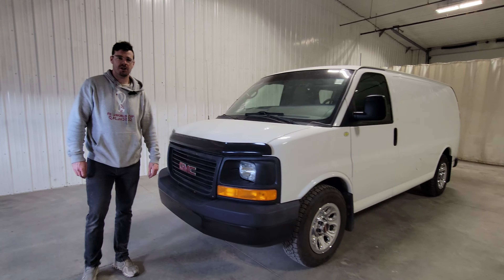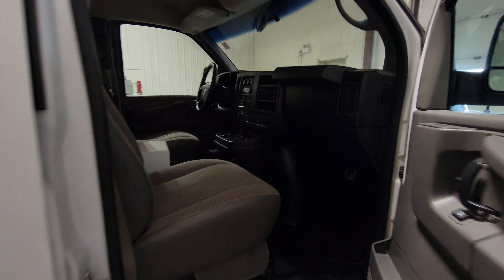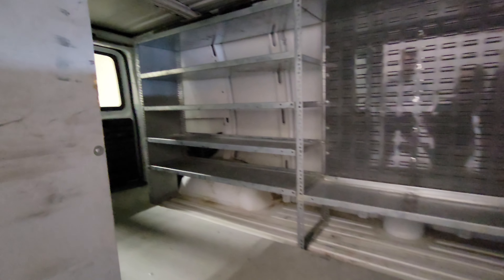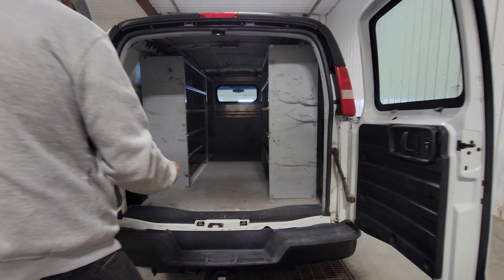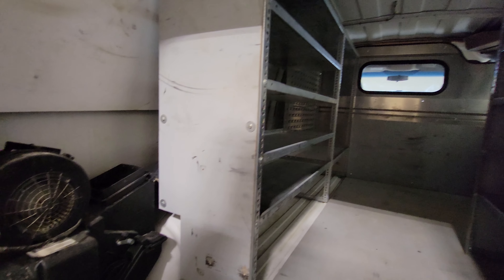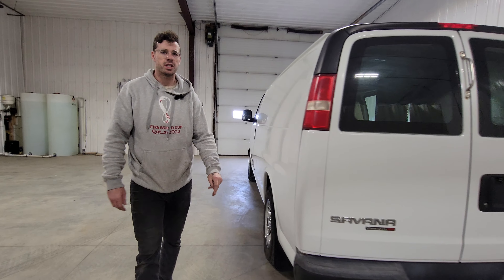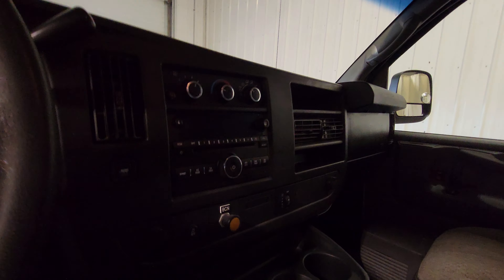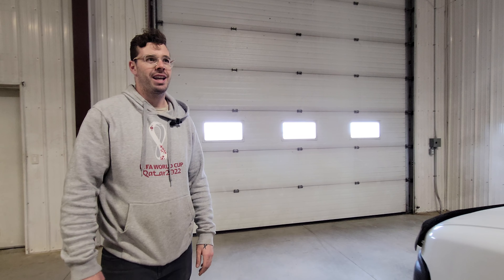4844P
Engine:
5.3L V8 OHV 16V
Kilometres:
216582
Exterior:
WHITE
Interior:
TAN
Capacity:
0
Trans:
Automatic
Drive:
AWD - All Wheel Drive
Fuel:
Gasoline
Doors:
2
FEATURES
Additional Features
• ABS Brakes
• Air Conditioning
• AM/FM Radio: Opt.
• Anti-Brake System: 4-Wheel ABS
• Automatic Headlights
• Cruise Control
• Daytime Running Lights
• Driver Airbag
• Driver Multi-Adjustable Power Seat: Opt.
• Full Size Spare Tire
• Keyless Entry: Opt.
• Load Bearing Exterior Rack: Opt.
• Locking Differential: Opt.
• Locking Pickup Truck Tailgate
• Passenger Airbag
• Power Door Locks
• Power Windows:
• Rear Window Defogger: Opt.
• Running Boards: Opt.
• Side Head Curtain Airbag
• Standard Seating: 2
• Steel Wheels
• Steering Wheel Mounted Controls: Opt.
• Tachometer
• Tilt Steering: Opt.
• Tilt Steering Column: Opt.
• Tire Pressure Monitor
• Tow Hitch Receiver
• Traction Control
• Trip Computer
• Vehicle Anti-Theft
• Vehicle Stability Control System
• SHELVING
• DIVIDER
• REAR HEAT
COMMENTS